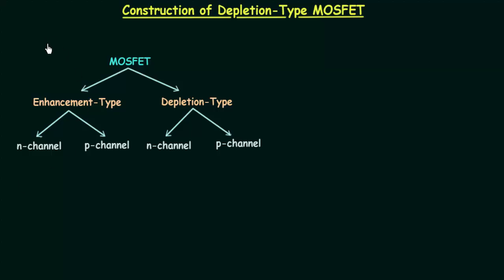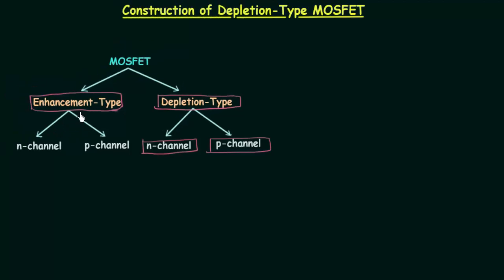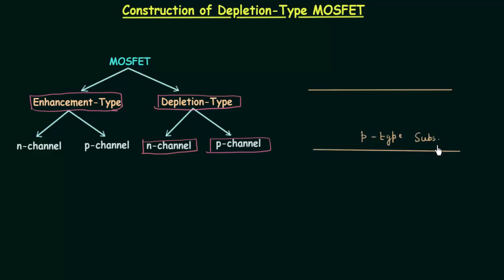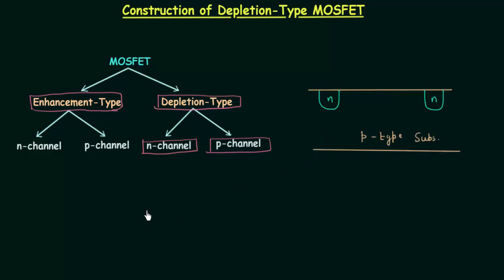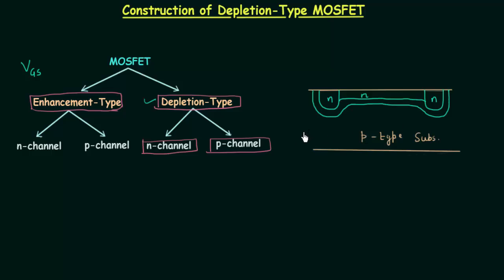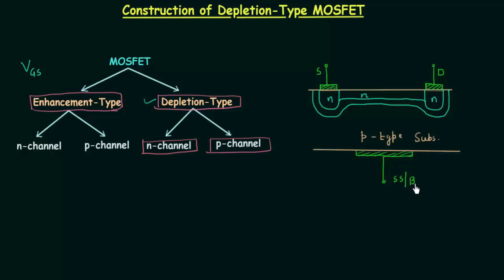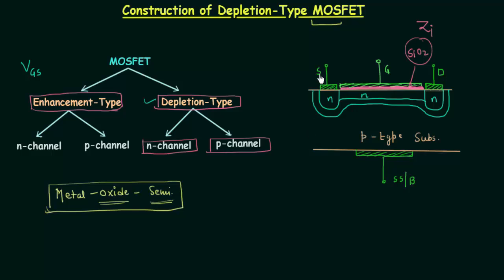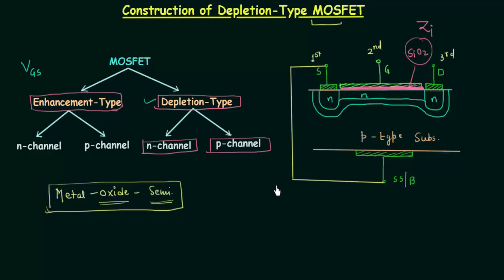Construction of Depletion-Type MOSFET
Analog Electronics: Construction of Depletion-Type MOSFET
Topics discussed:
1. Construction of n-channel depletion-type MOSFET.
2. Difference between enhancement-type and depletion-type MOSFETs.
3. Channel in depletion-type MOSFET.
4. Metal contact and terminals in depletion-type MOSFET.
5. "Metal Oxide Semiconductor" meaning.